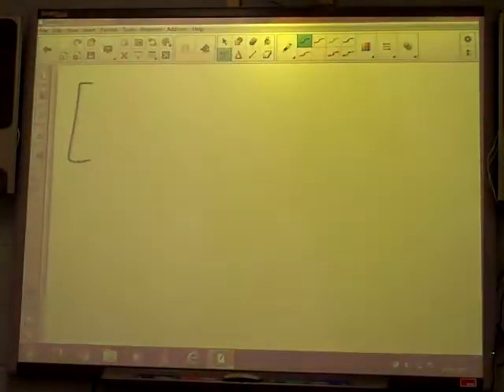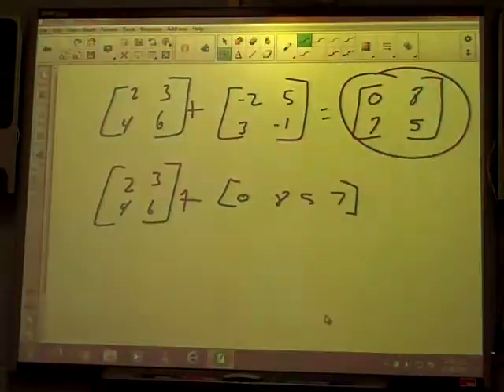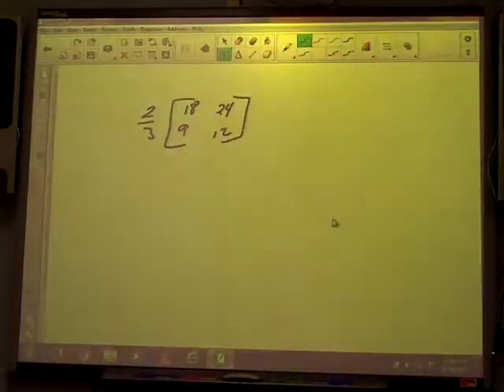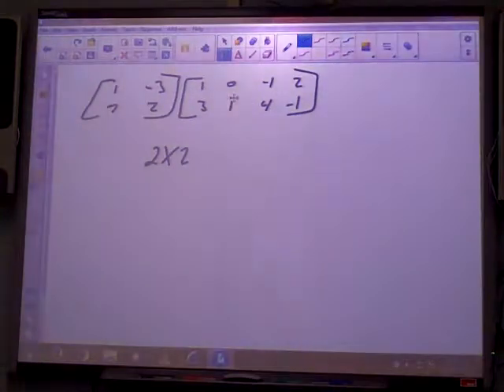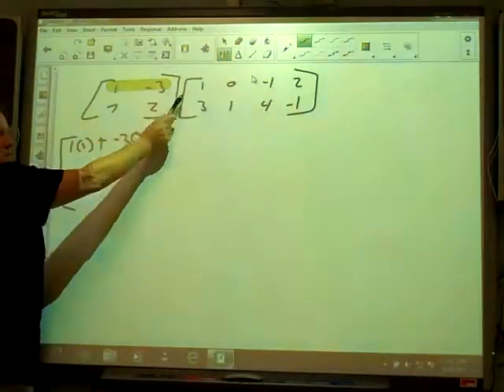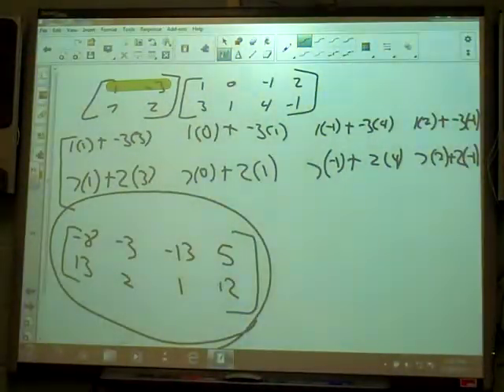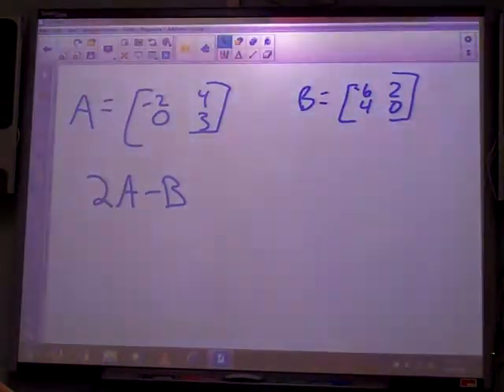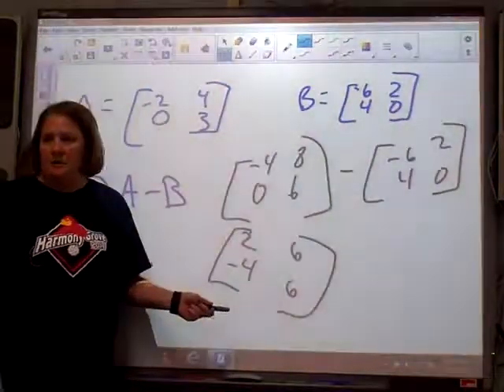9/28/17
Algebra 3